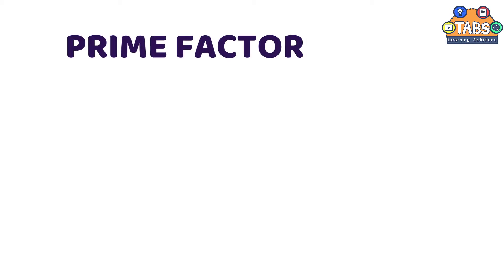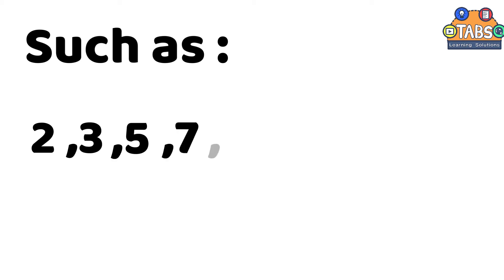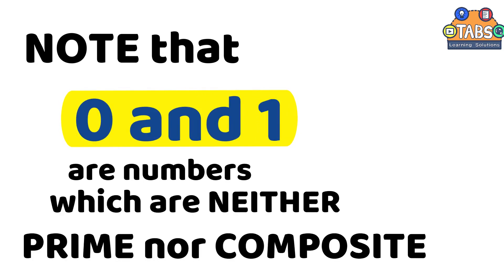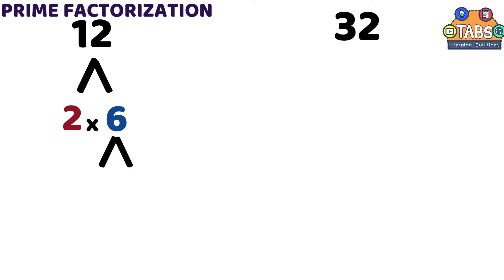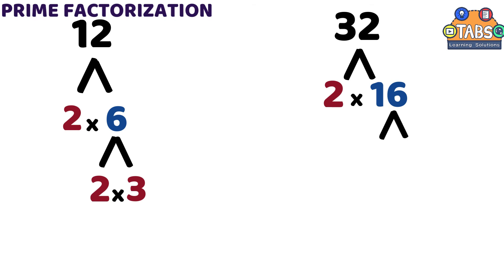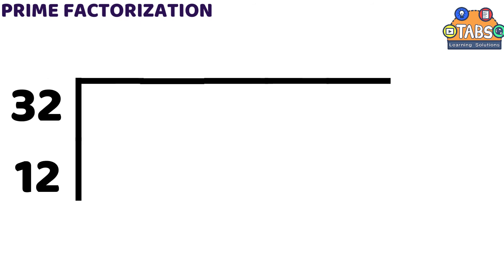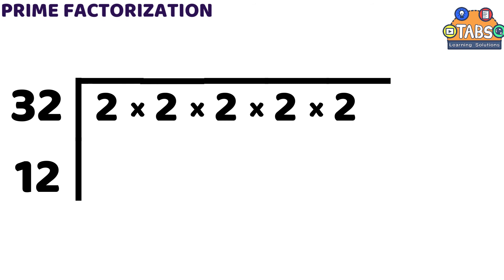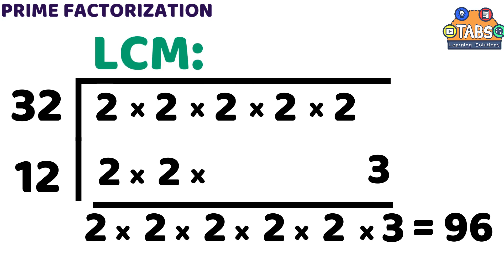Least Common Multiple (LCM) - Part 2 - Prime Factorization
In this video, you will learn how to solve The Least Common Multiple (LCM) using Prime Factorization.